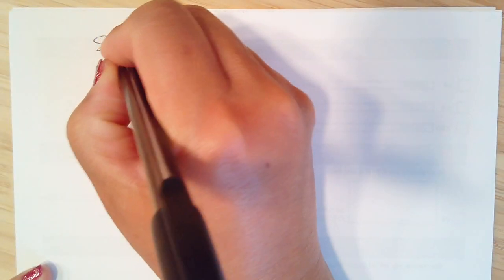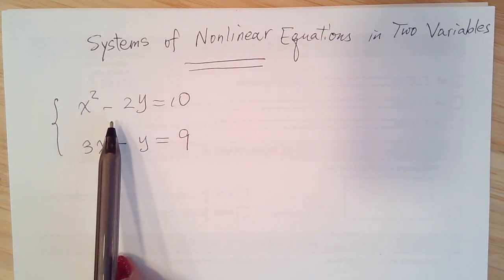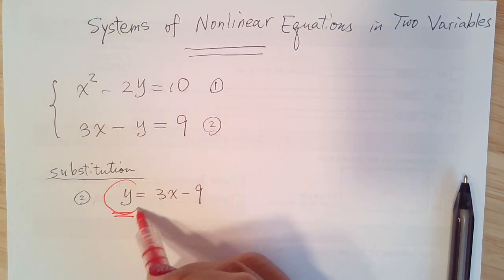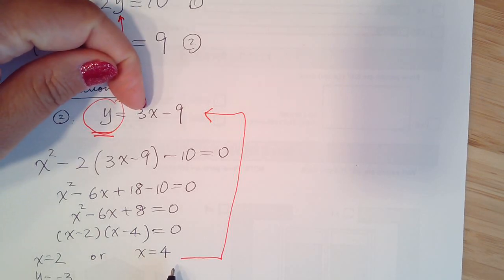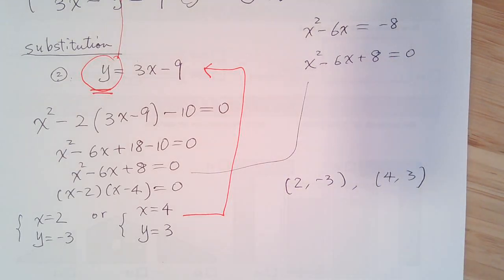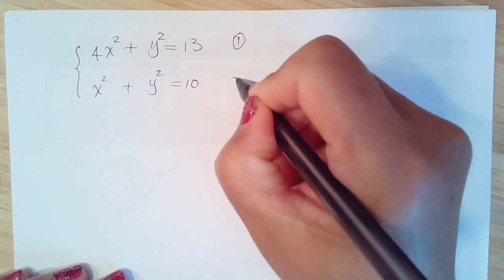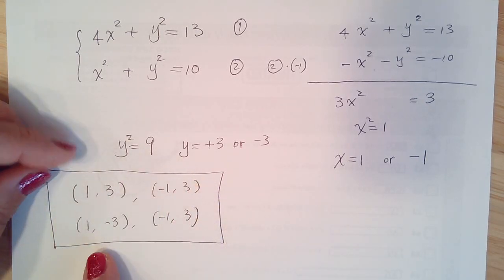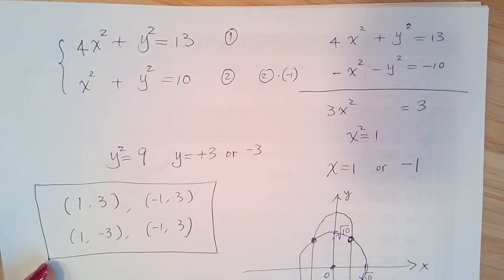PreCal 025 Systems of Nonlinear Equations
System of nonlinear equations in 2 variables
substitution method and elimination method